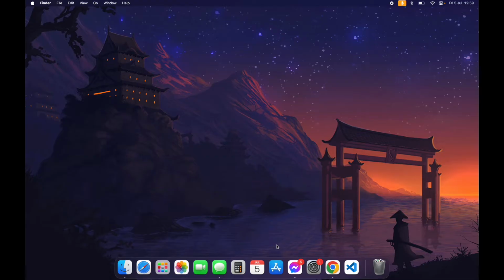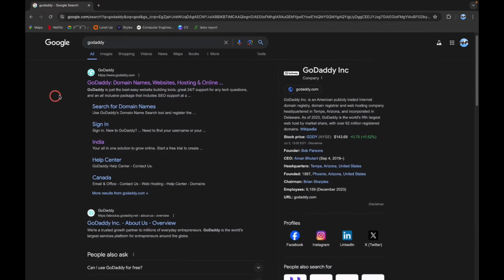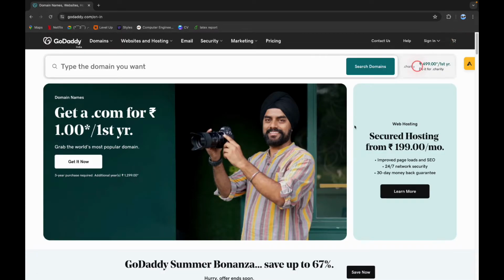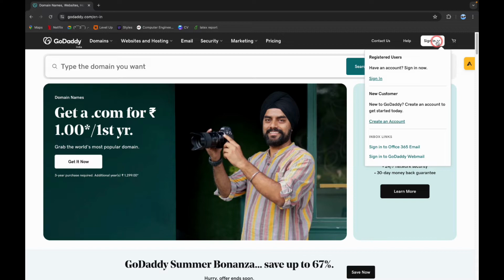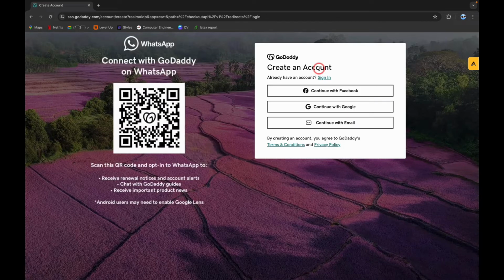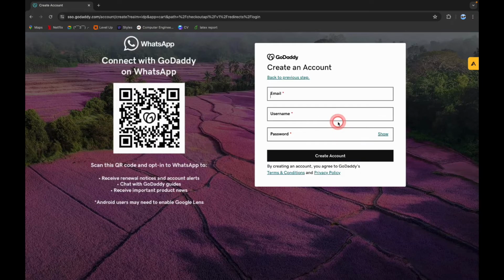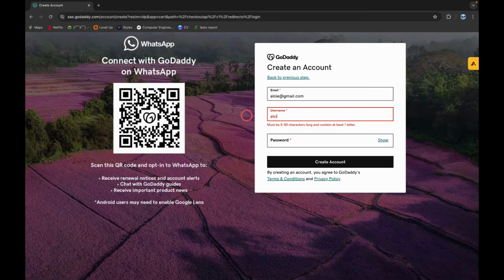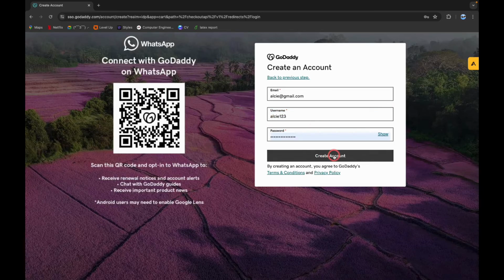How to Sign Up GoDaddy Account 2024?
Welcome to our guide on how to sign up for GoDaddy! If you're looking to create a new GoDaddy account for domain registration, website hosting, or any other services, this video will walk you through the process step-by-step.

Let's get started and help you sign up for GoDaddy quickly and easily!